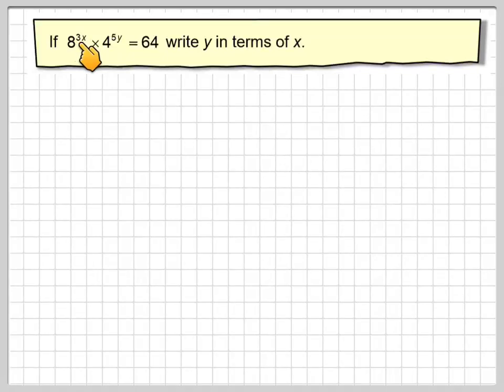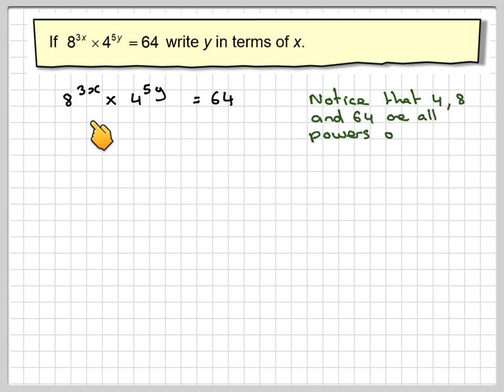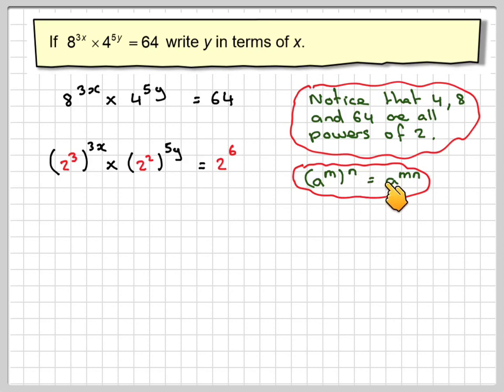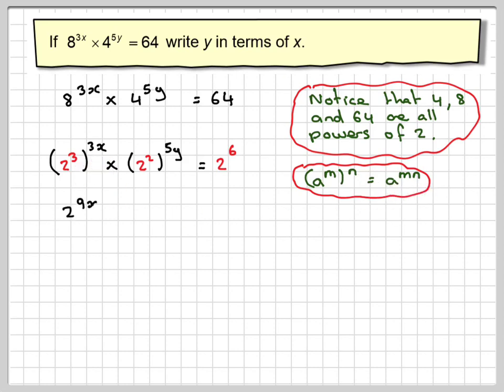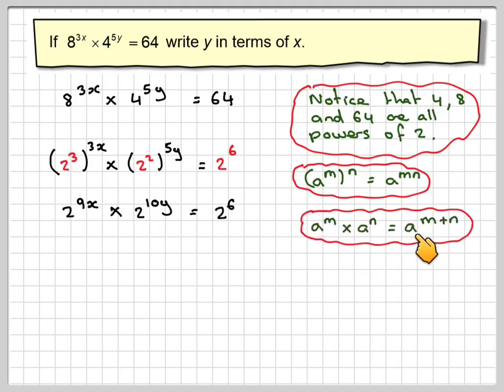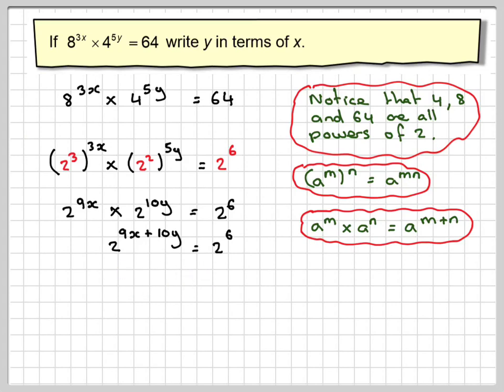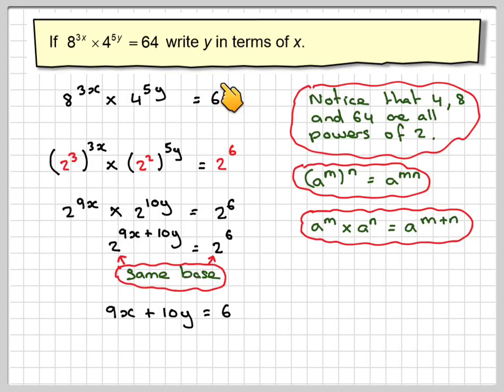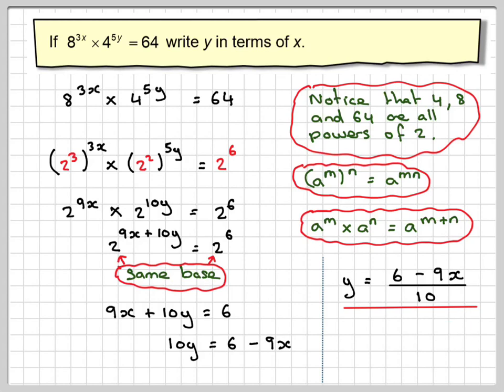Simplifying indices 04